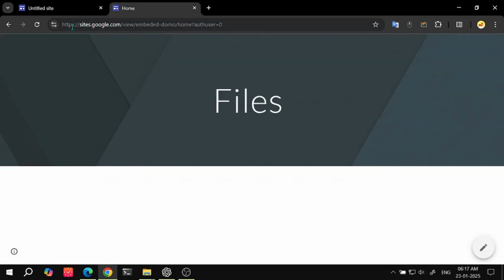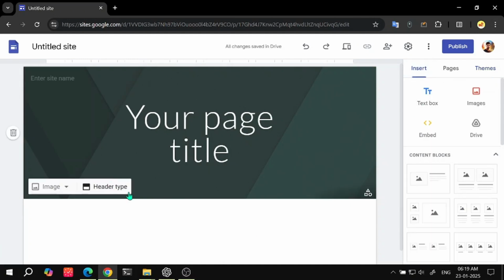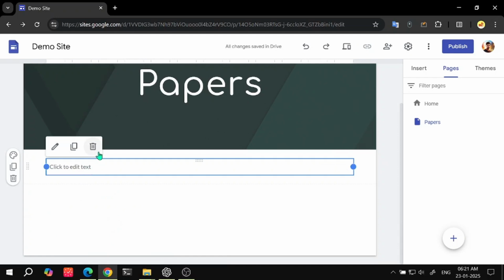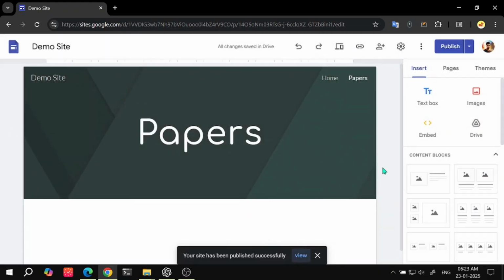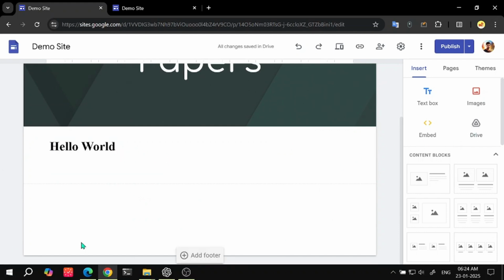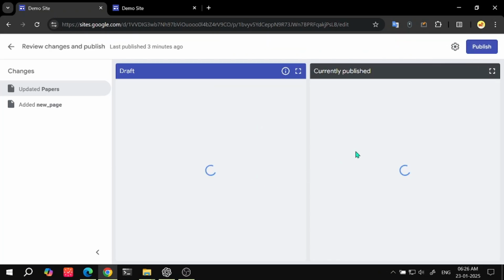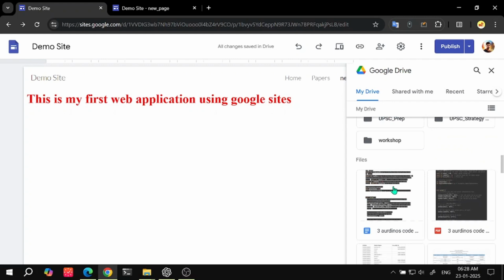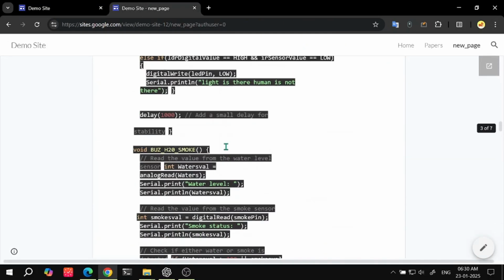Getting Started with Google Sites: Add Pages, Embed Drive Links & Publish Easily!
Learn how to create and manage your website effortlessly with Google Sites! In this step-by-step tutorial, I’ll show you how to:
Add new pages to your site.
Embed Google Drive links seamlessly.
Publish and edit your site like a pro.

Whether you're a beginner or looking to sharpen your skills, this video has got you covered. Start building your website today with Google Sites—no coding required!